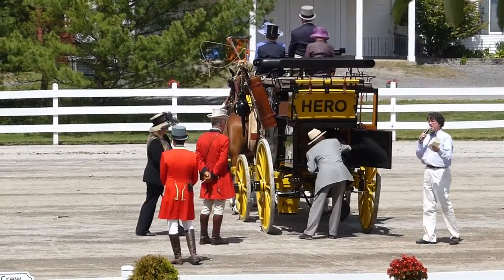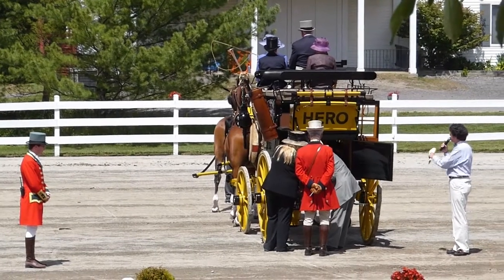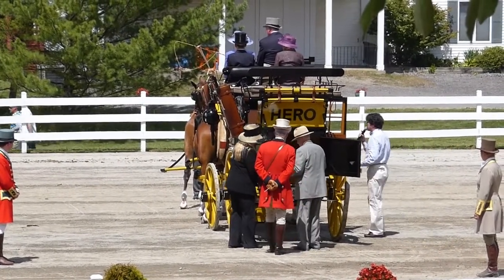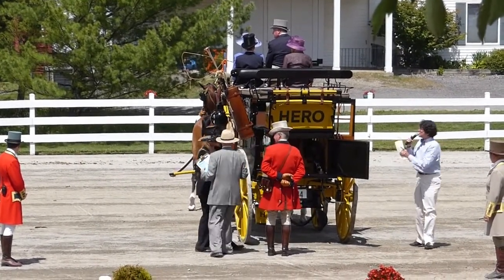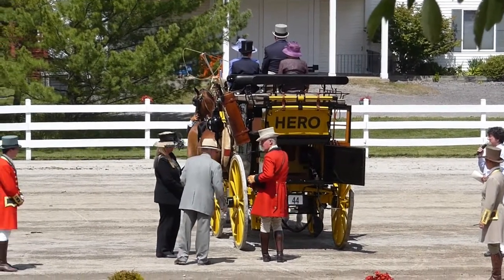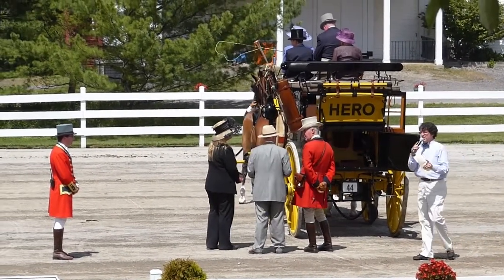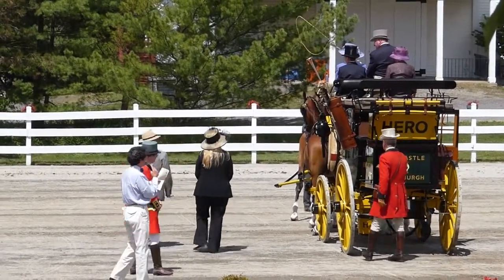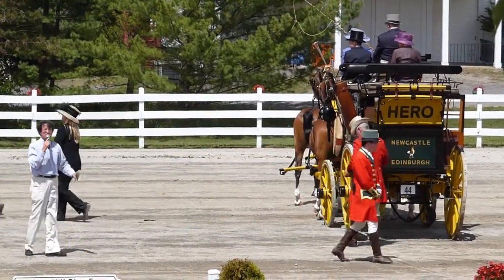Walnut Hill Carriage Driving Competition 2015 - Glenn Werry